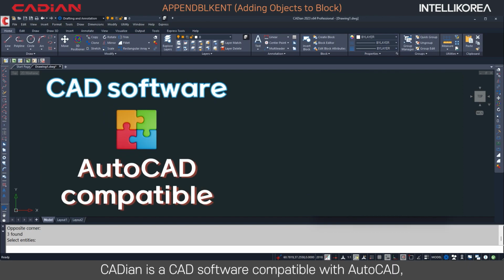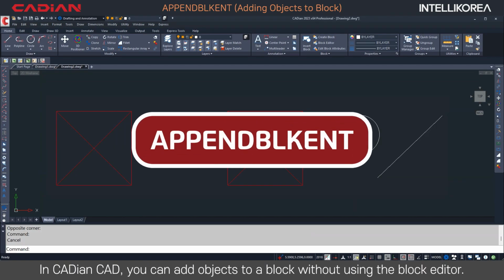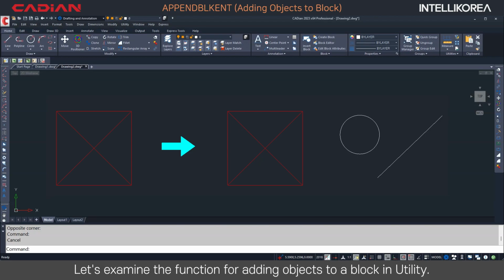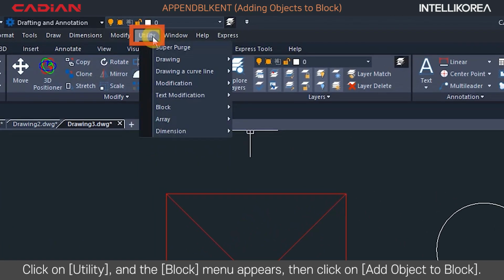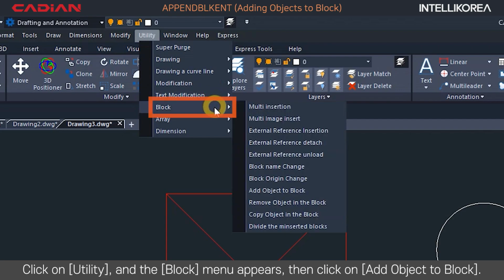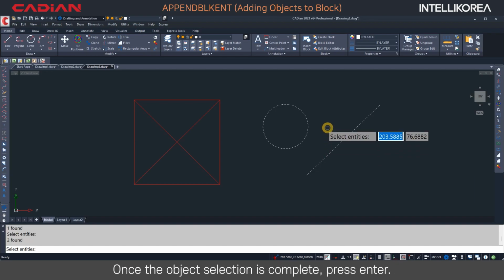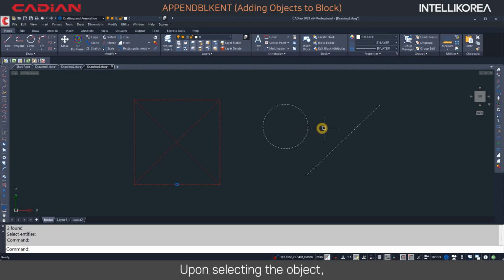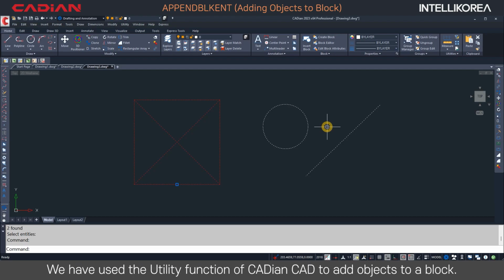CAD(AutoCAD) Tips & Tricks - Adding Objects to Block _ CADian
Hello.
In CADian CAD, you can add objects to a block without using the block editor.